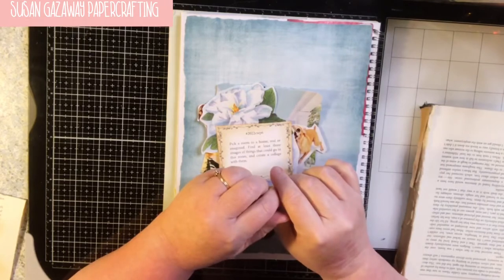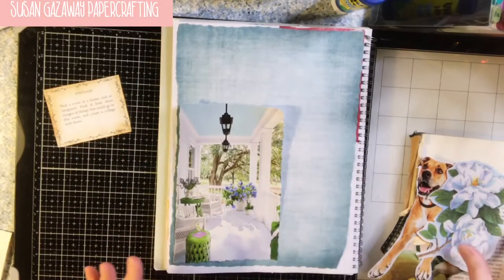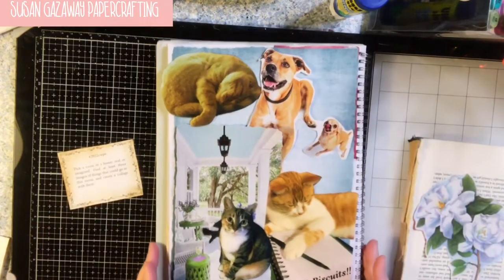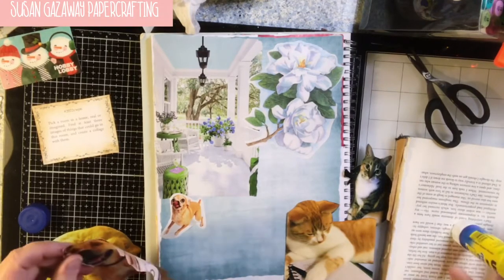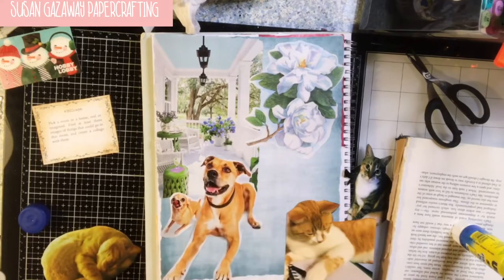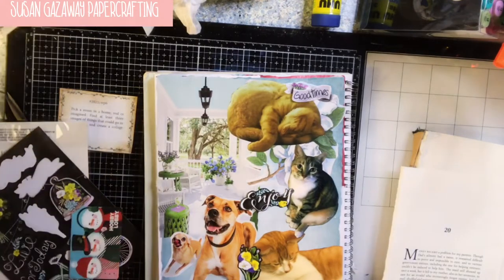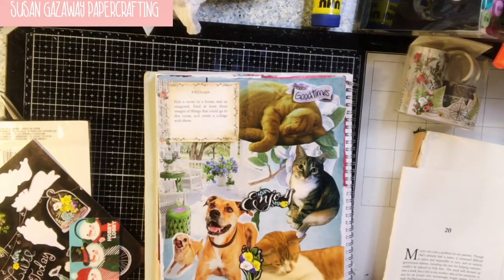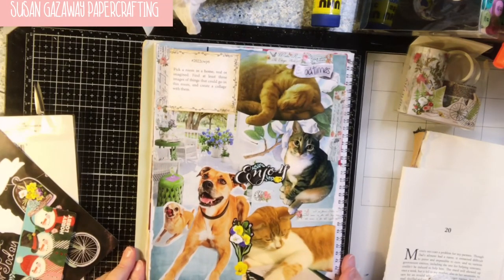Margarete Miller Challenge Week 6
This is week six of the Margarete Miller Challenge! It is so much fun!

Instagram ~ susantalleygazaway